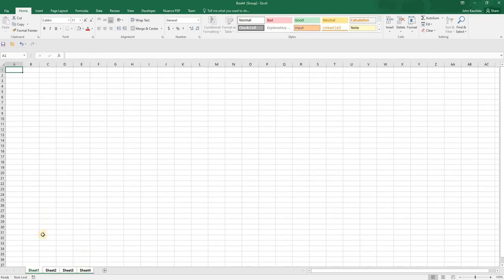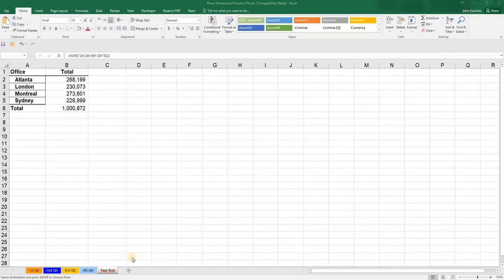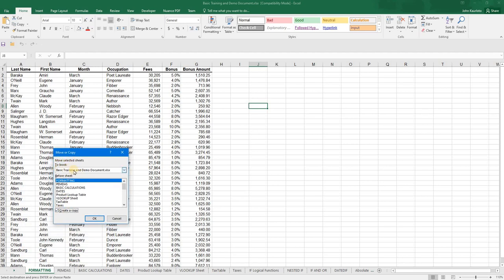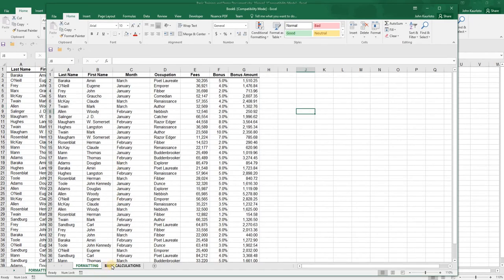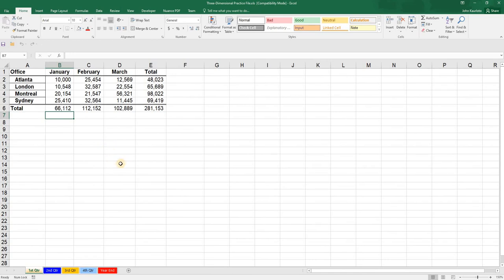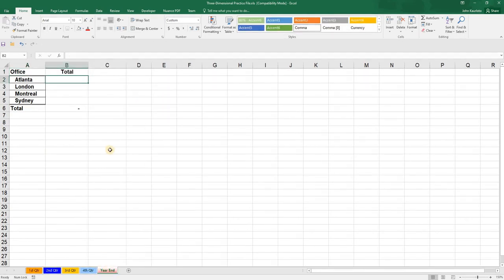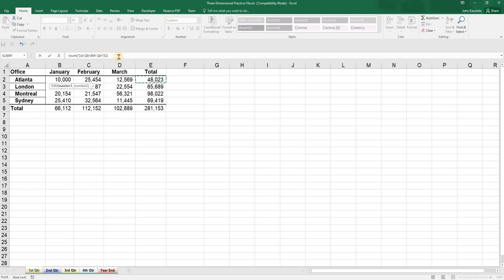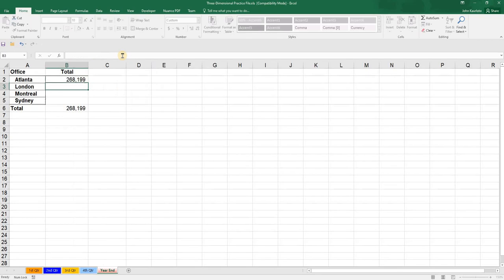Working With Excel Sheets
In this video we take a look at working with Sheets in Excel:
Selecting sheets
Move or Copy sheets
Three-Dimensional Formula